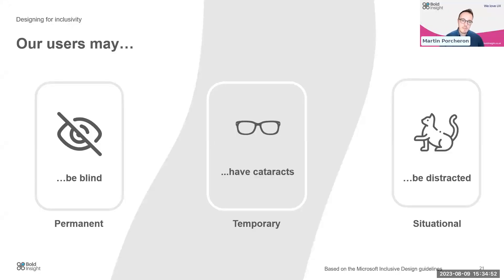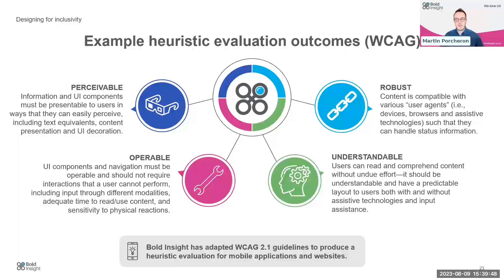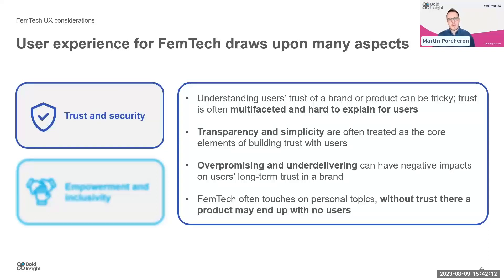How to deliver a better FemTech experience: UX considerations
Bold insight’s Shada Azodi and Martin Porcheron share learnings collected from their experience working with FemTech companies. Defined as electronic devices, software, or other technology relating to women’s health, FemTech has seen a rapid growth with limitless potential for innovation. The webinar aims to bring user experience (UX) and FemTech professionals together to proactively respond to unmet needs, foster positive user experiences, and stay ahead of the curve in the FemTech space.

Azodi and Porcheron discuss key UX research principles and strategies that can be employed to optimize FemTech products, ensuring improved usability, accessibility, and overall satisfaction for users. They use examples stemming from first-hand experience and industry guidelines to solidify best practices and empower the FemTech sector.